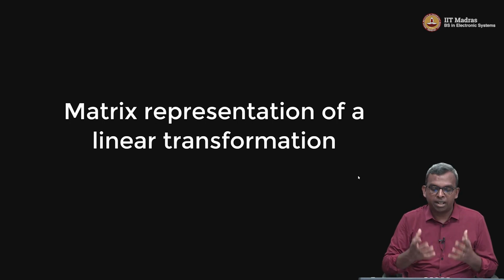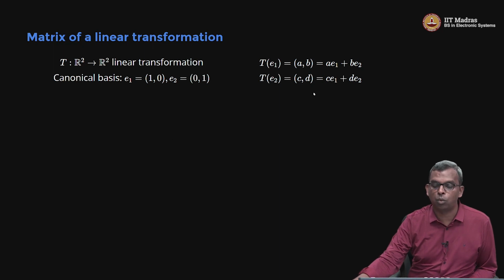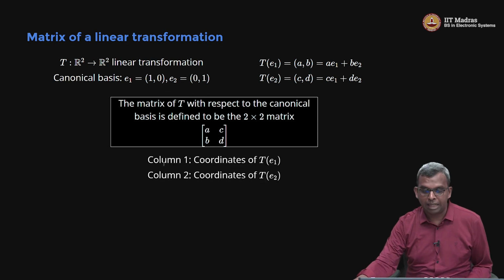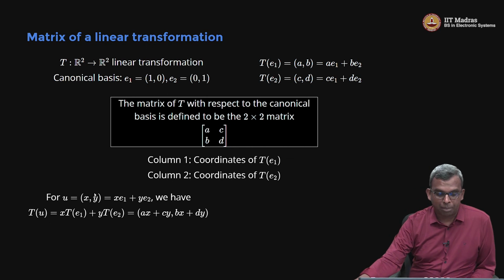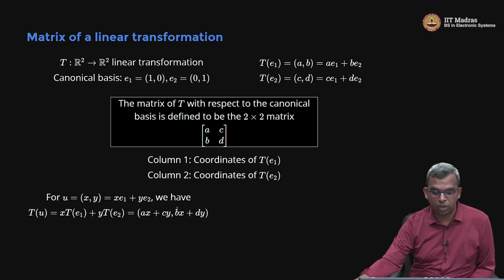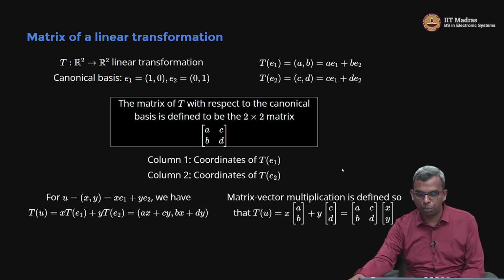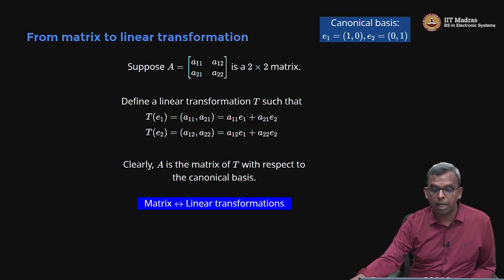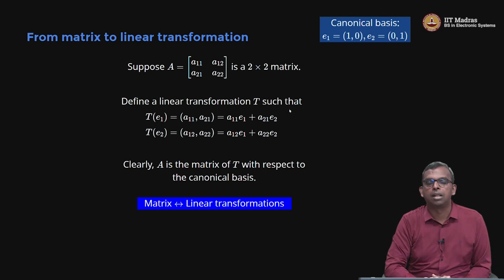W2_L3: Matrix representation of a linear transformation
Video Overview
 In this lecture, we explore the powerful connection between linear transformations and matrices. We show how every linear transformation can be represented by a matrix and, conversely, how every matrix corresponds to a linear transformation. Using the idea of a basis, we define the matrix of a transformation and explain how matrix-vector multiplication arises naturally from this representation. Examples are provided to illustrate how transformations can be described compactly using matrices. This establishes a fundamental two-way link that deepens our understanding of linear algebra and prepares us for advanced concepts like eigenvalues, eigenvectors, and coordinate transformations.